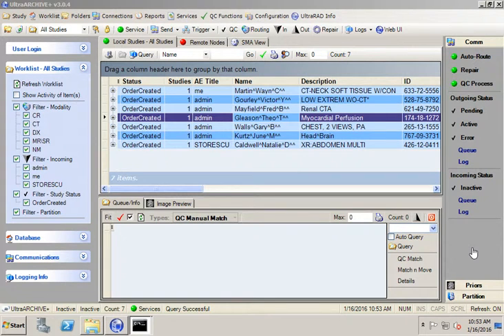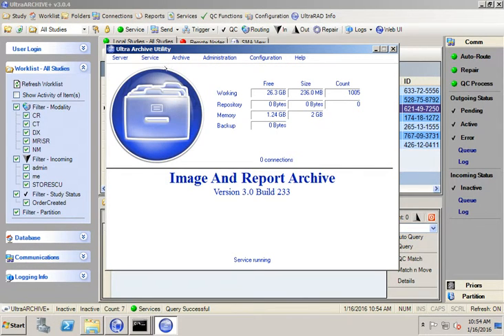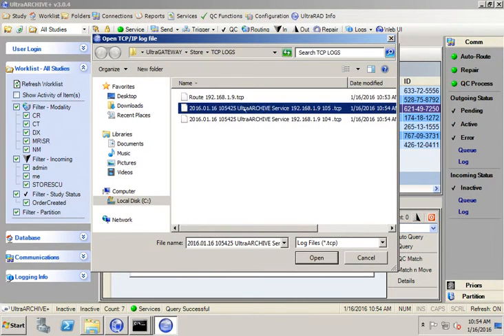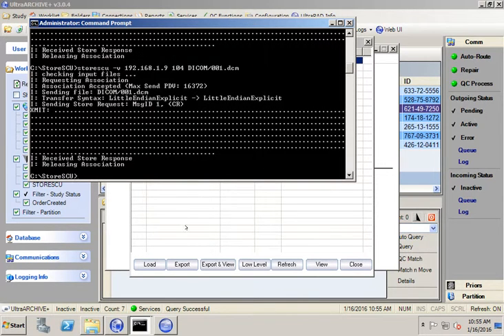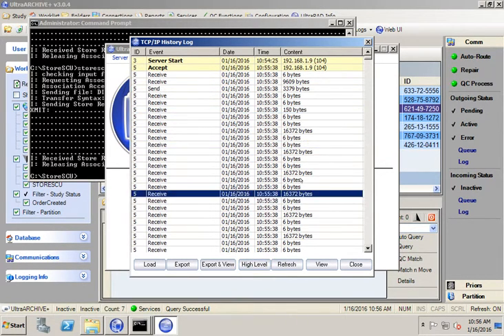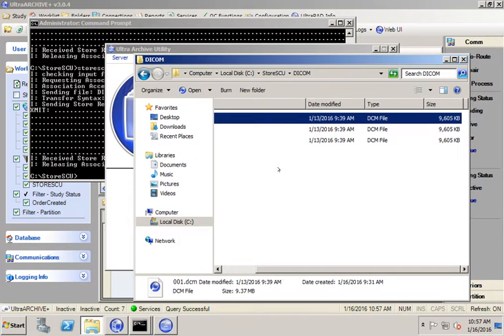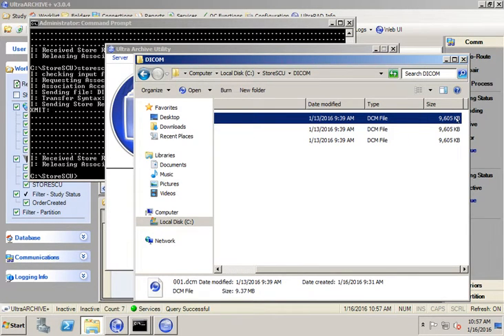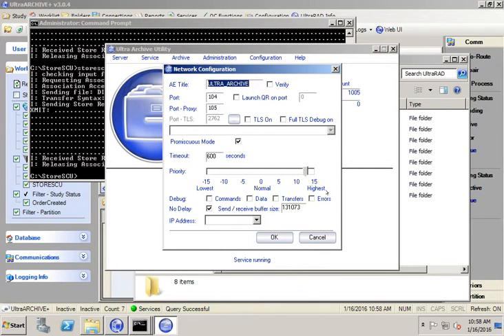UltraGATEWAY / UltraARCHIVE+ TCP Logging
This tutorial shows how to enable advanced TCP/IP logging in UltraARCHIVE+, and finding the TCP log files to send to UltraRAD for analysis.  It also demonstrates using the included log viewer to analyze the files on your own.